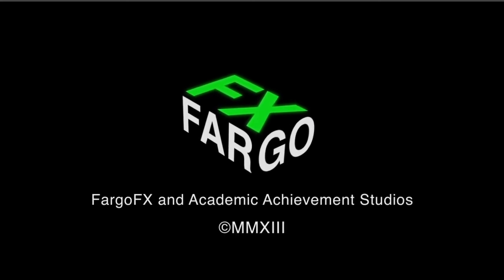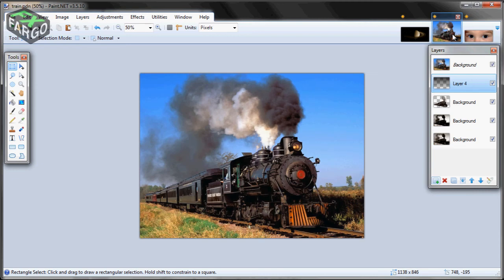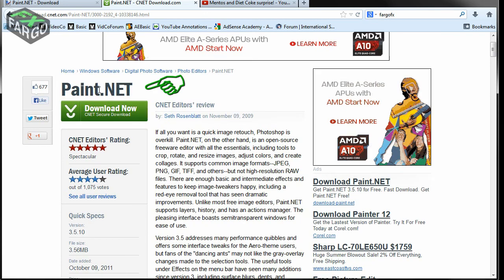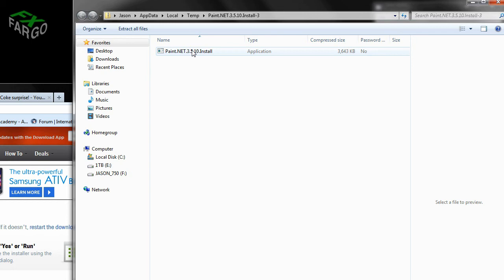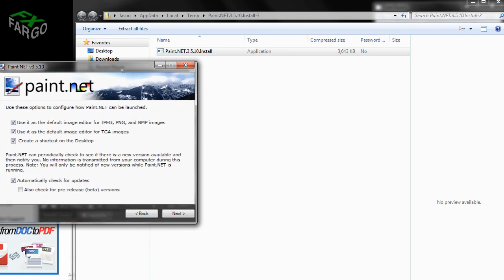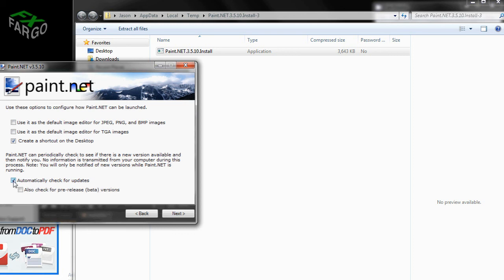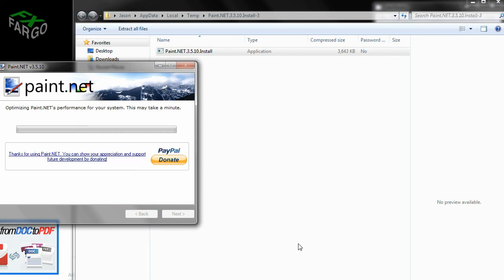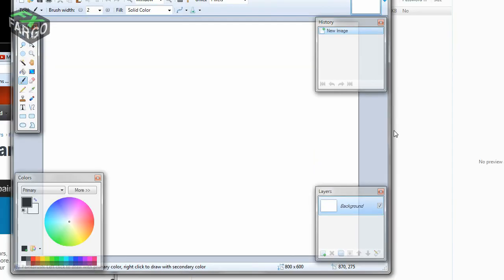How to download Paint.NET, free photo and image editing software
Easy step by step instructions to download and install one of the best free photo editors anywhere... Paint.NET!